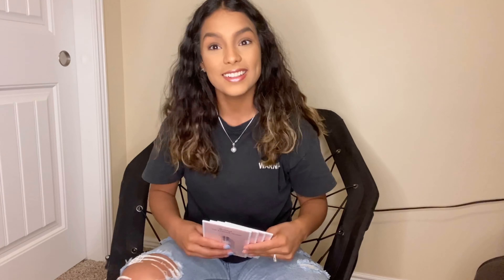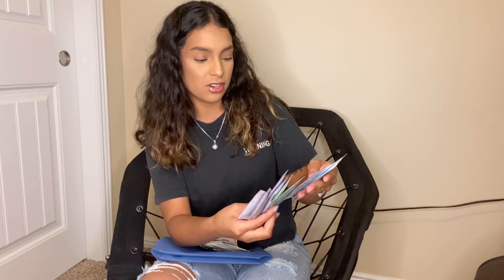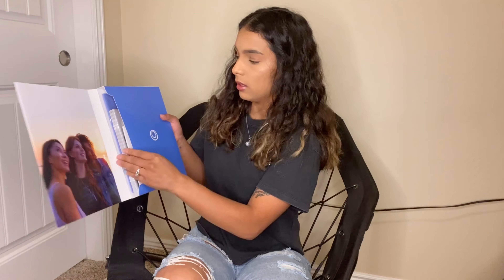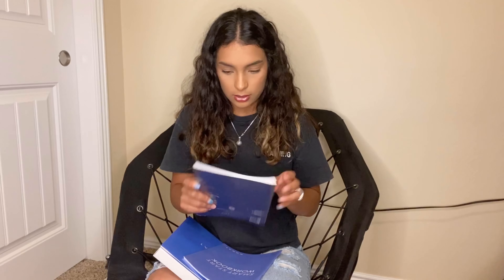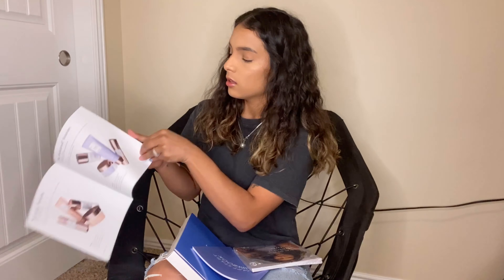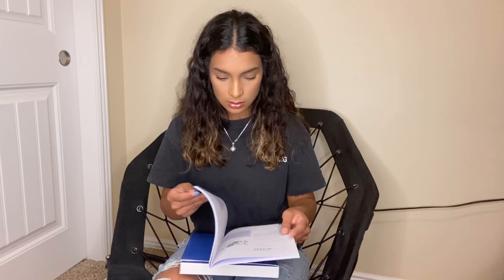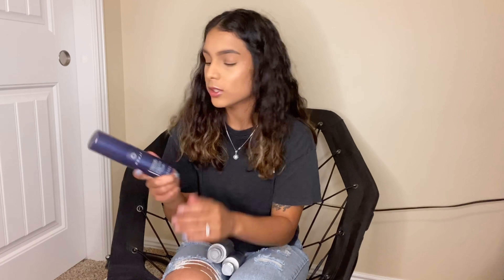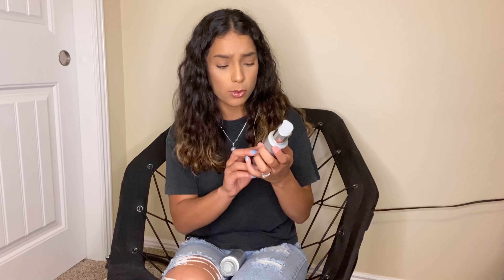Monat Unboxing Video// Join the family!!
@Eunise Hilt
@Jeanette Del Cid